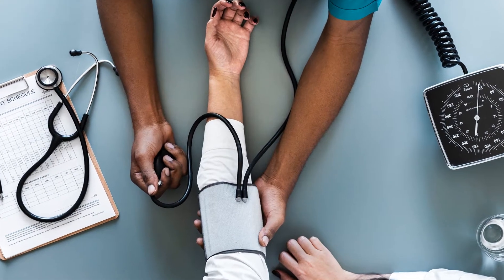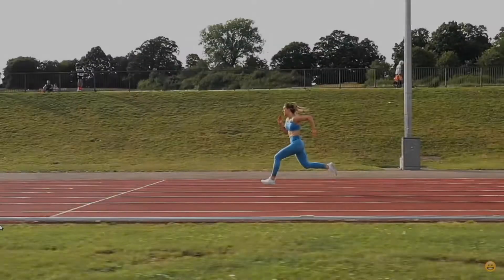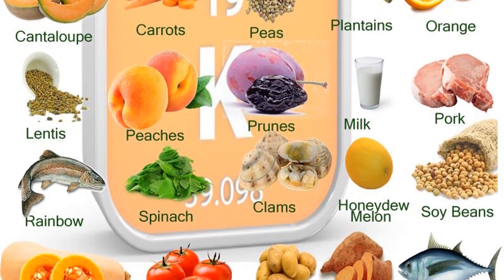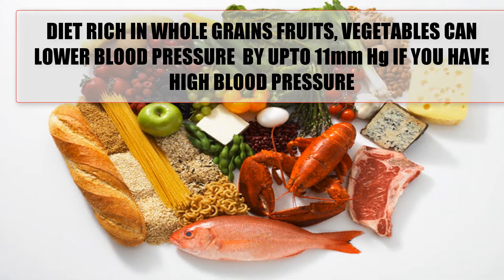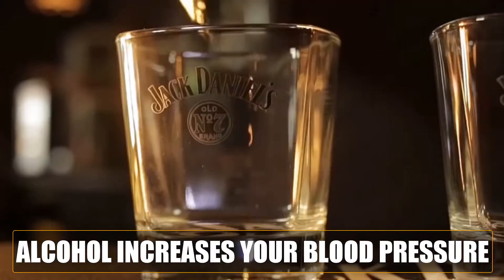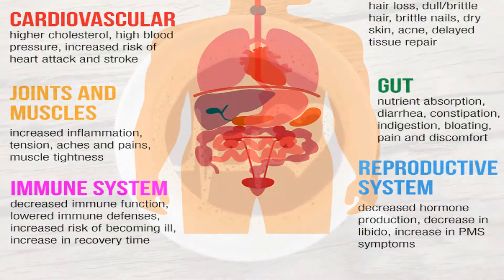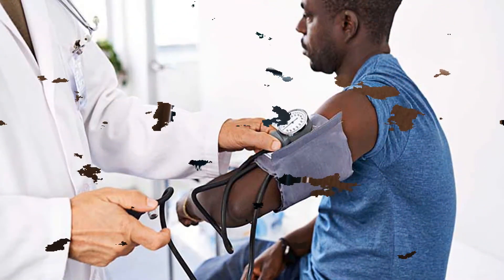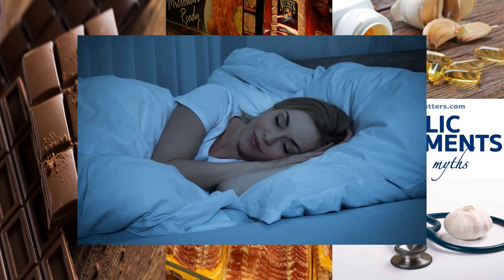How To Lower Your Blood Pressure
Most commonly asked health related question is How do I lower my blood pressure?. And we are going to answer that question for you.
Hypertension or high blood pressure affects one in every three adults. It is a very common health problem that requires a daily medication, which sounds quite depressing. But good news is besides medicine, a change in lifestyle can also help you stabilize your blood pressure.
So here is a list of ten ways you can control your blood pressure without medication.
1. Regular Exercise: Studies have shown that regular exercising has had a huge impact on blood pressure and has helped maintained normal figures in a number of people. As you regularly increase your heart and breathing rates by exercising, over time your heart gets stronger and pumps with less effort which puts less pressure on your arteries and lowers the blood pressure.
2. Low Sodium Intake: Instead of sodium, eat more potassium because it eases the tension in blood vessels. Small reduction of sodium in your diet can improve your heart health and reduce blood pressure by 5 to 6 mm Hg if you have high blood pressure. Milk, bananas, potatoes, oranges and greens have high amounts of potassium so you can include them in your diet.
3. Watch Your Waistline: Blood pressure usually increases along with the increase in your weight. If you are overweight, losing a few pounds will not only help lower your blood pressure but help reduce your risk of various other health problems. You may reduce your blood pressure by about 1 mm Hg with each kilogram which is 2.2 pounds of weight you lose.
4. Healthy Diet: Diet rich in whole grains, fruits, vegetables and low-fat dairy products and skimps on saturated fat and cholesterol can lower your blood pressure by up to 11 mm Hg if you have high blood pressure. This is known as the Dietary Approaches to Stop Hypertension or the DASH diet. So you can consider keeping a diet diary and being a smarter shopper.